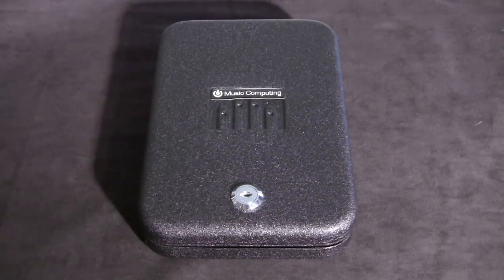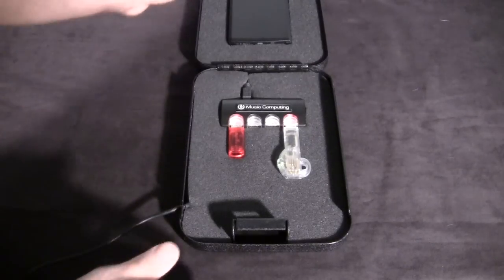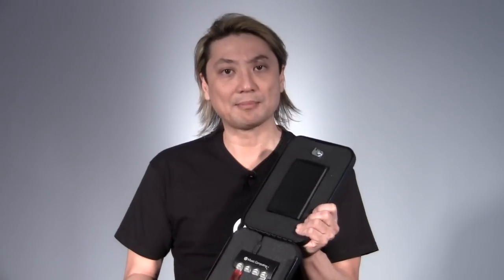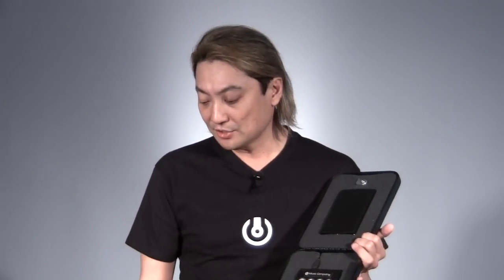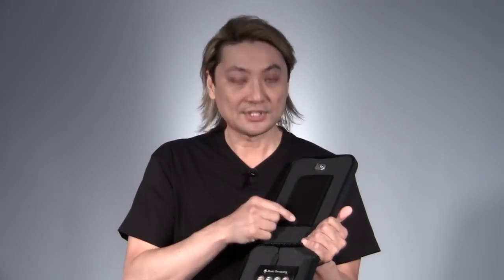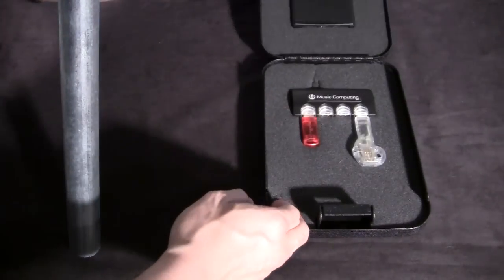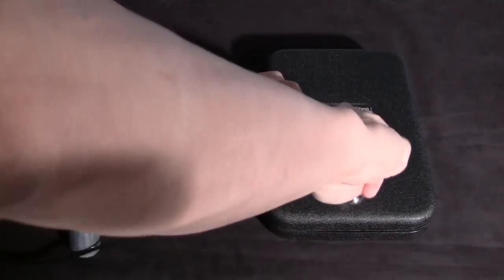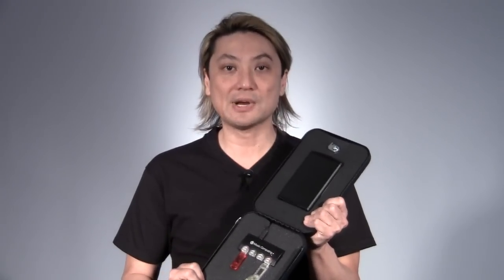LokBOX Personal Data Vault.mov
LokBOX(tm) is a personal data vault you can take anywhere.  The compact 18 gauge steel case contains a 4-port USB 2.0 hub in addition to an optional 500GB SSD Hybrid hard drive.  Fully padded, the LokBOX is ready to protect your data and USB devices.  A 15,000lb tested security cable is included so the entire LokBOX can be chained to any support structure for even more security.

Perfect for anyone requiring security for their data, LokBOX is available from Music Computing today!